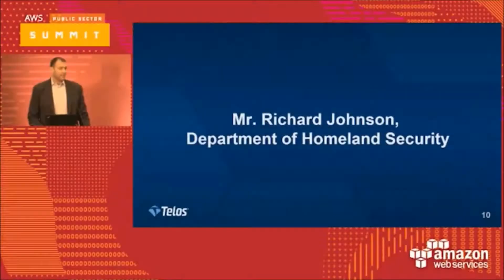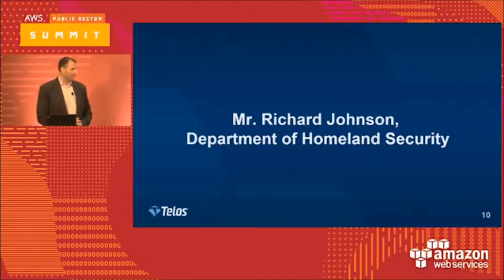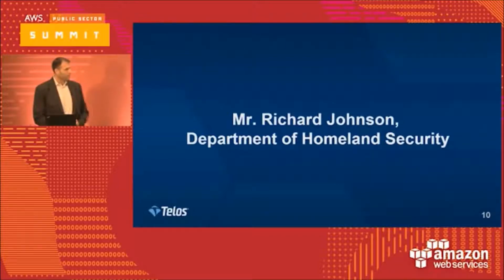Xacta 360 and Advanced Controls Inheritance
Telos VP Steve Horvath introduces Richard Johnson of DHS to talk about the four key advantages of Xacta 360’s ability to inherit security controls during AWS Public Sector Summit 2017.